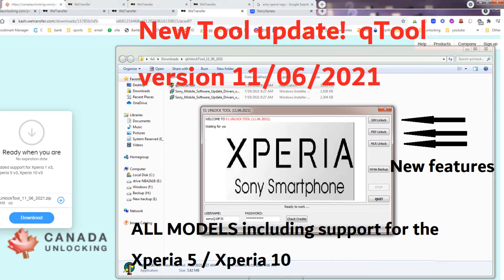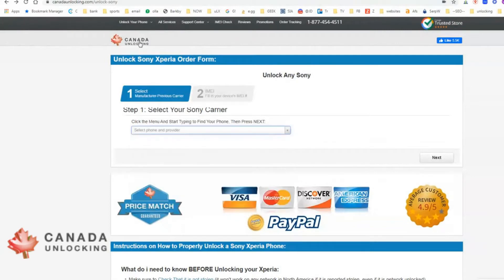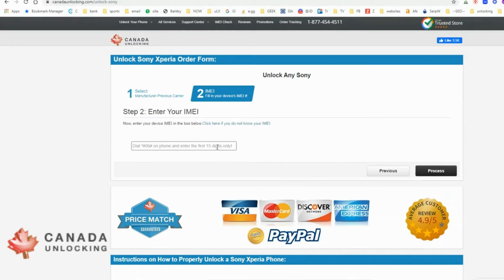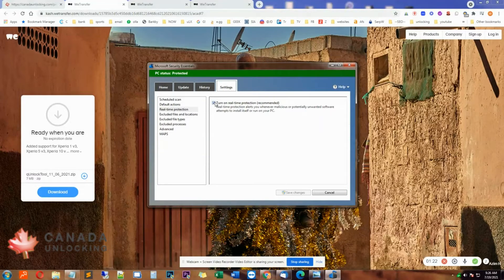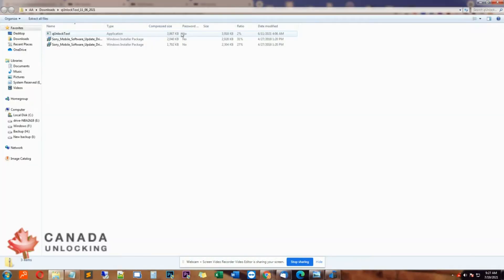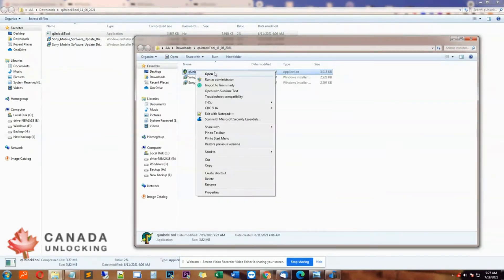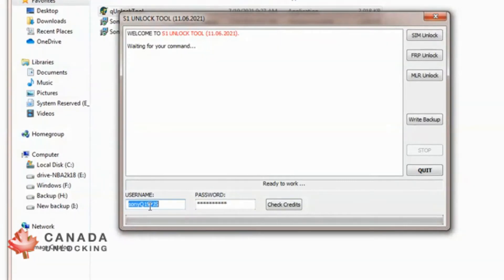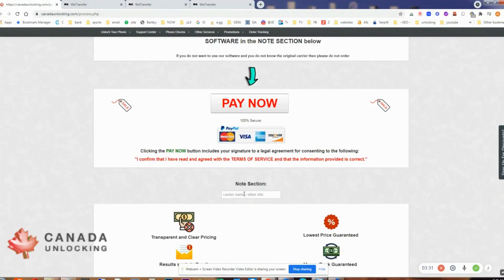SONY qUnlock Tool 2021 Xperia password unlock software + Sim Unlock 0 counter + FRP screen lock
New qUnlockTool_11_06_2021.zip  Added support for Xperia 1 v3, Xperia 5 v3, Xperia 10 v3

Find the download link by selecting the service called "Sony qUnlock Tool for Network, FRP or Booloader" found on this
Update:
According to the article mentioned below the qUnlock tool can change Bootloader from No to Yes. qUnlock is advertised as a network unlock tool for harlocked phones and normal network locked phones and also FRP lock removal. qUnlock tool does not claim to change bootloader from NO to YES.  If you want to order it for that purpose you will be doing it at your own risk.  We can provide 1 credit to the tool and it is not refundable. see the article
Video Contents:
0:15 Intro
0:58 Select Sony Unlock Service
1:20 Sony Unlock Software Download link
2:26 Sony SIM Unlock USB Driver
2:58 Sony Unlock Credits
3:14 Sony SIM Unlock
3:20 New features  qUnlockTool
3:26 Sony Screen Password FRP unlock
3:38 Order the username and password

To order the username and password Select the first service called: All Countries & All Carriers - on this

Sony Xperia Network Zero counter Unlocking With qunlock Tool.

SONY qUnlock Tool 2021 UPDATE: Sony Sim Unlock Xperia 0 counter + FRP screen lock + New models

To Unlock 1 phone you need 1 Credit. The costs of Each credit goes from $20 to $35 USD depending on if you are a retail customer or wholesaler.

S1 Network Unlock Tool  1 Credit is $35 USD retail and $20 USD for bulk resellers.

Instructions:
PLEASE ATTACH TURNED OFF PHONE NOW
PRESS AND HOLD "BACK" OR "VOLUME DOWN" BUTTON ...

If you get unlock failed simply wait a few hours. It means the server is offline or updating.
example message:
"Waiting for calculation process ...
remote dongle not available
signature calculation not done,err: 144
UNLOCK FAILED"

Example message for successful unlock:

"SERVER CREDITS LEFT/USED: 1/0

PHONE IMEI:35352611XXXXXX
Checking for signature ...
RESPONSE: "SUCCESS" [2120]
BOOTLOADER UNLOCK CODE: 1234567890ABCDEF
UNLOCK DONE
Elapsed: 27 secs.